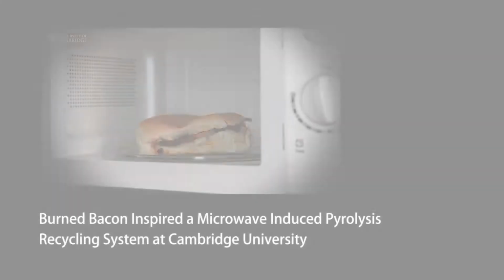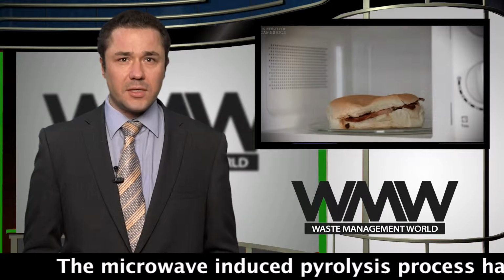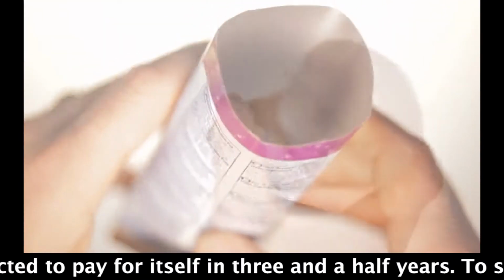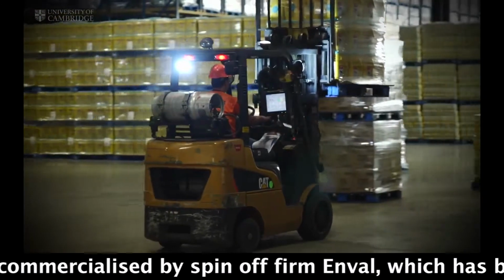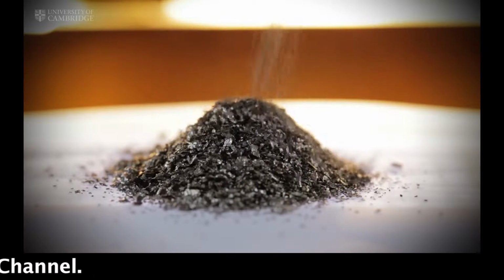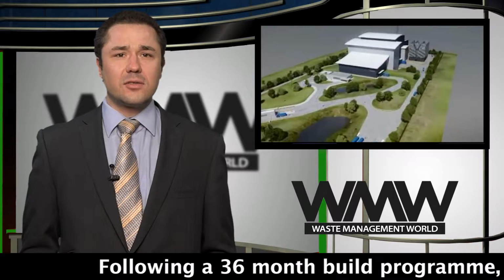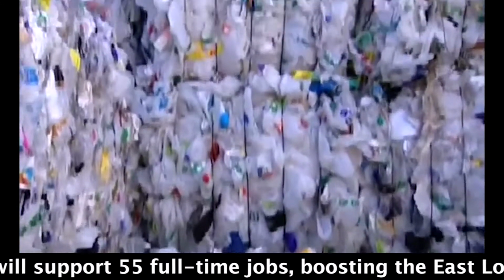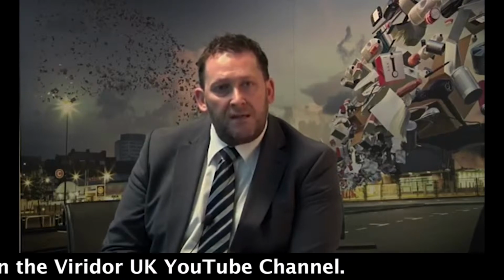WMW Weekly Newscast 5 December 2014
Burned bacon inspired a microwave induced pyrolysis recycling system at Cambridge University, Viridor is to proceed with a 30 MW Gasification Plant in Scotland, the U.S. EPA tours dry AD plant in San Jose and in Taiwan an old master breathes new life